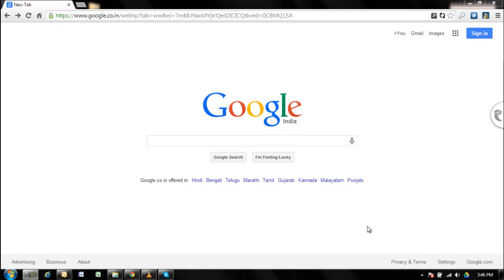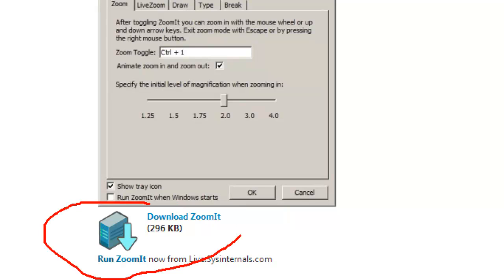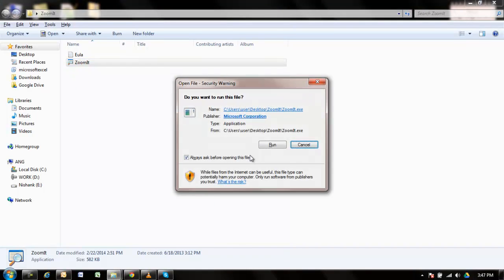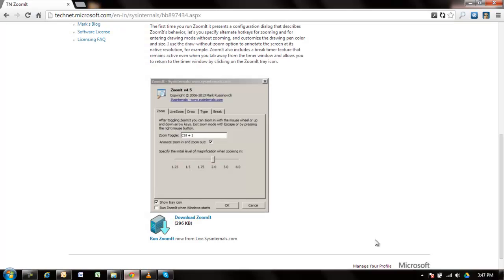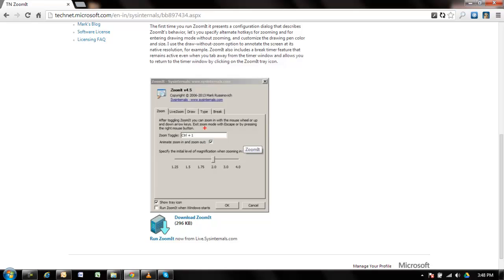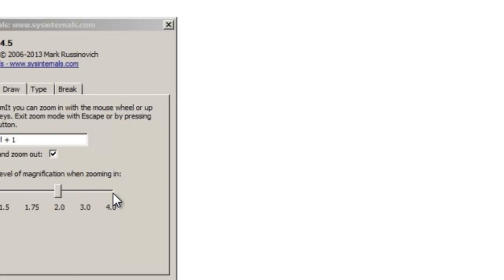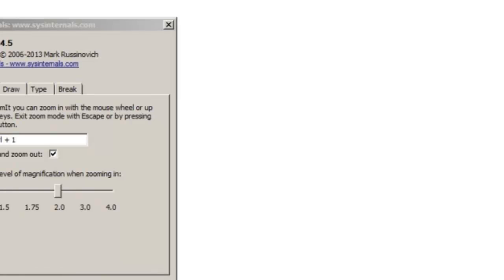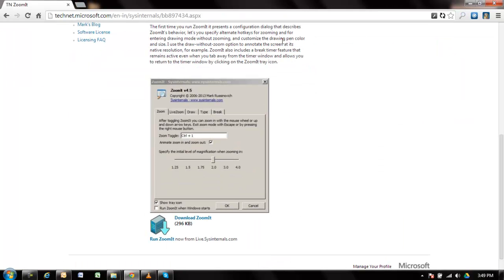How to Zoom In Screen using Screen Recorder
This video explains how you can Zoom in screen and draw anything on the screen while recording your screen!